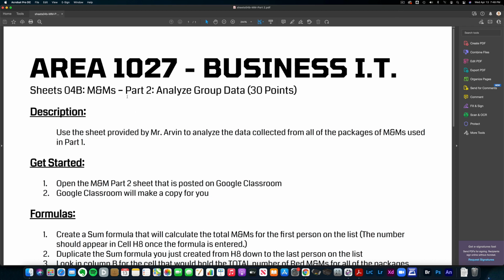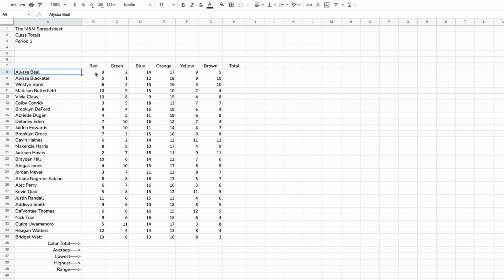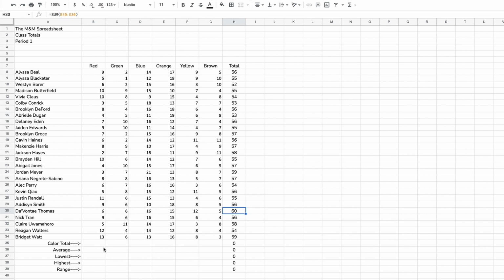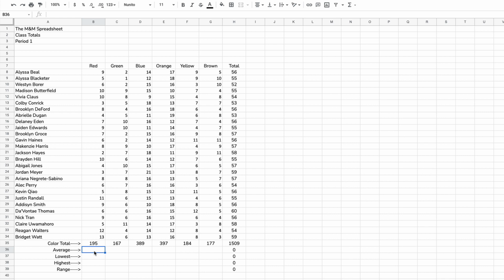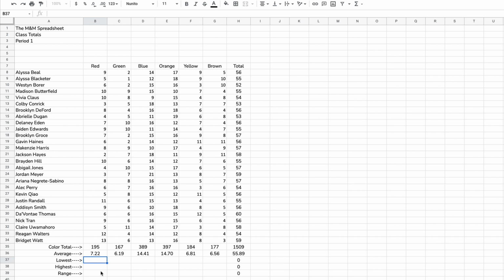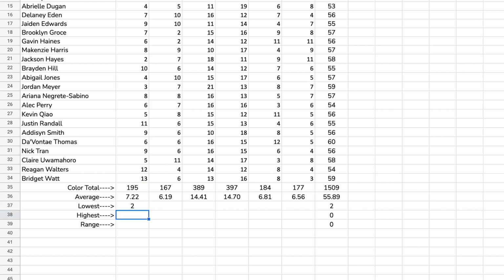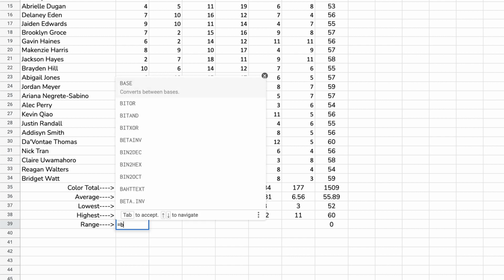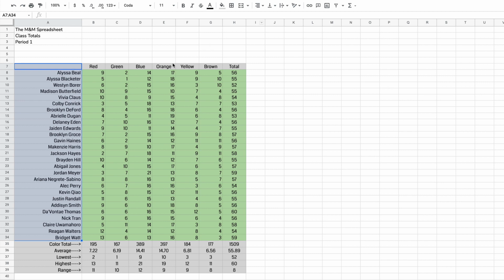BIT: Google Sheets 04b - M&Ms Part 2